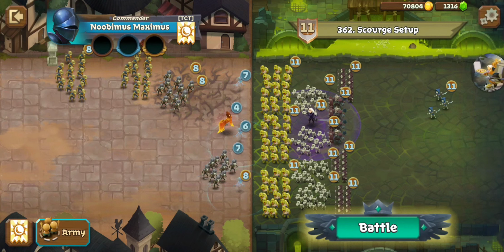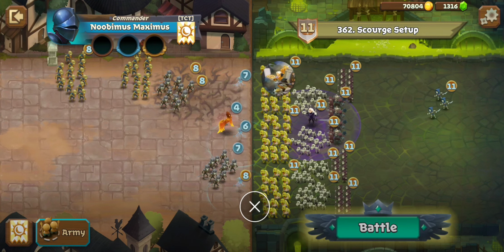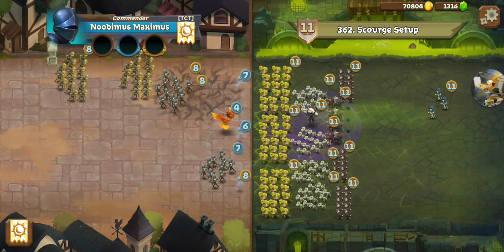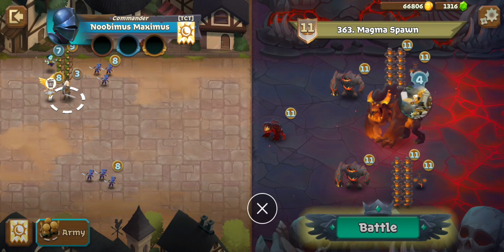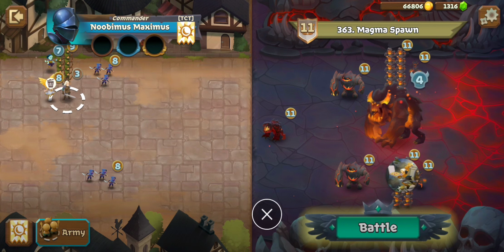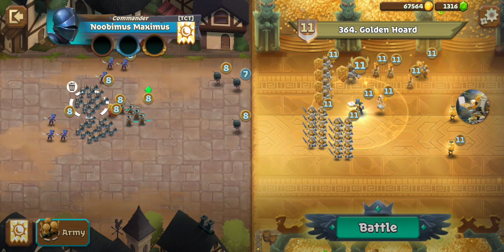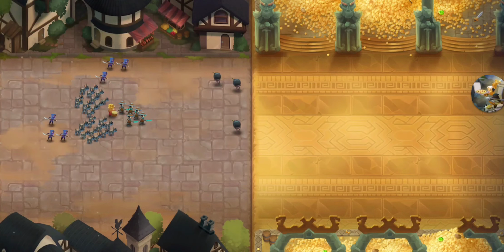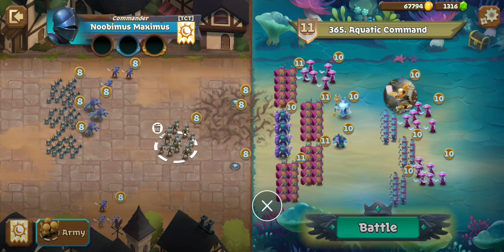Journey Walkthrough 361-365 - Divine Sanctuary - Battle Legion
A step-by-step walkthrough of Divine Sanctuary 4 of 4 in Traplight's Battle Legion.